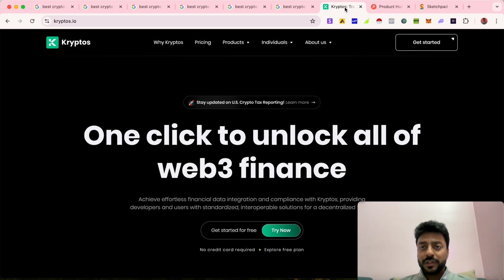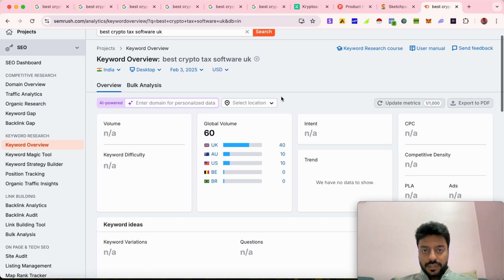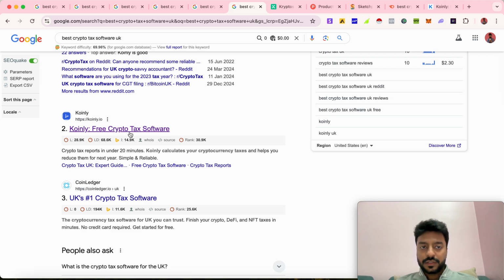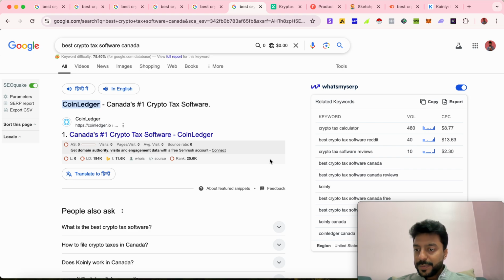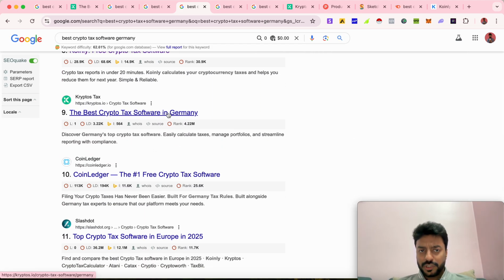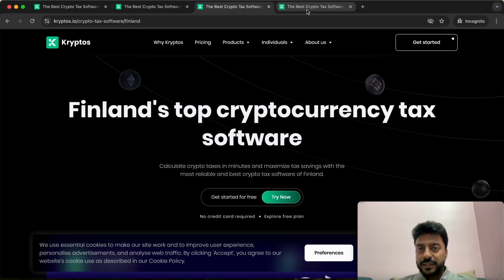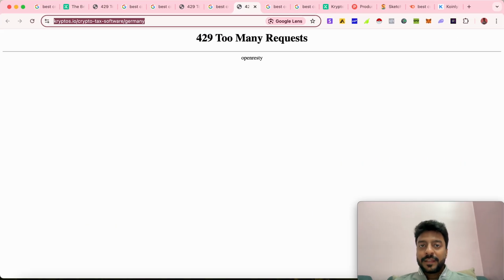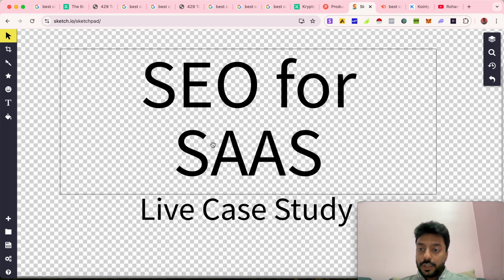How to do SEO for SaaS companies in 2025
Are you a SaaS marketer or business owner struggling to rank higher on Google? In this video, I break down SEO strategies for SaaS companies in 2025 to help you drive organic traffic, generate qualified leads, and boost your ARR (Annual Recurring Revenue).

🔍 What You’ll Learn:
1. Best SEO practices for SaaS companies in 2025
2. How to conduct keyword research for SaaS
3. Tips for optimizing your SaaS landing pages
4. Building backlinks that drive authority
5. Creating a winning content marketing strategy for SaaS
6. Using AI tools to scale your SEO efforts

🔥 Whether you're just starting with SaaS SEO or looking to refine your strategy, this video will give you actionable insights to outperform your competitors.

💡 Topics Covered:
1. SEO for SaaS in 2025
2. SaaS SEO strategy
3. SaaS content marketing tips
4. B2B SaaS SEO tactics
5. How to increase organic traffic for SaaS